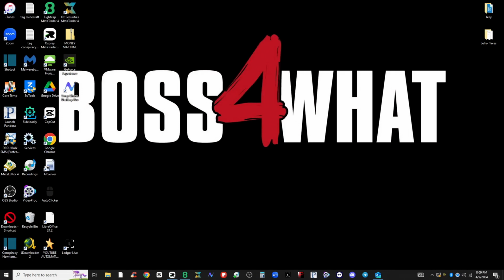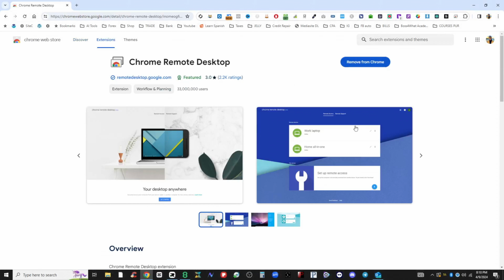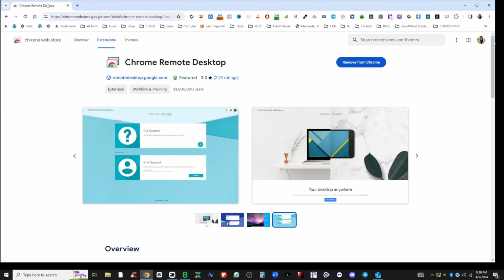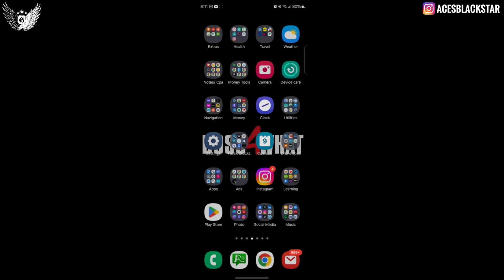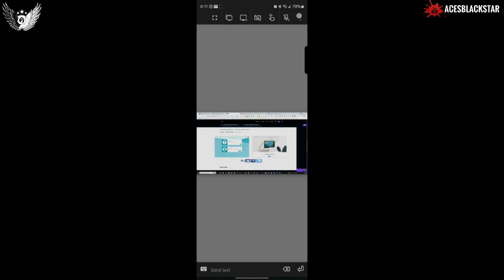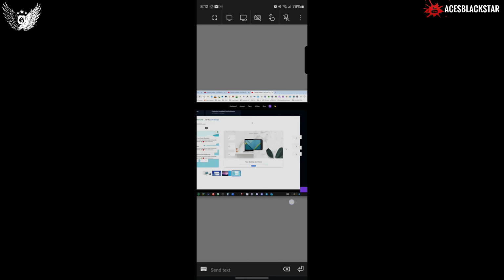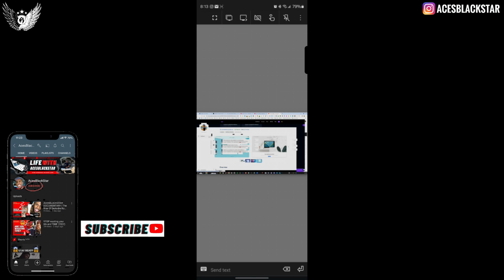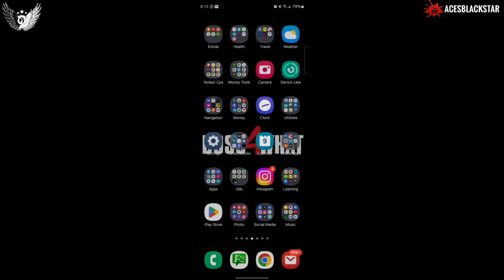Fyntura Lost Access to MT4: What Now?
🤑BROKER I USE Fyntura Lost Access to MT4: What Now?
Find out why Fyntura lost access to MT4 in this video. Stay informed about the latest updates and changes in the trading world.🌎 In this video, we address the issue of Fyntura losing access to MT4 and having connecting fyntura to mt4 on phone issues. Let's explore the next steps to take in this situation. If you're facing a similar challenge or just curious about what to do when this happens, then this video is for you. Watch as we discuss potential solutions and alternatives to navigate through this setback. Don't let the loss of access to MT4 deter you, there are options available to continue trading and managing your investments effectively. Stay informed and prepared for any unforeseen circumstances in the world of trading.

📖 Video Chapters:
0:00 - Intro
0:46 - Solution for Accessing MT4 and MT5 on Desktop
1:18 - Setting Up Remote Desktop Access
2:01 - Installing Chrome Remote Desktop Extension
2:39 - Accessing Your Computer from Your Phone
3:19 - Navigating Multiple Screens and Settings
3:58 - Exploring Resolution and Other Options
4:41 - Alternative Broker Recommendation
5:21 - Providing Information on Backup Broker
5:55 - Disconnecting from Remote Desktop
6:28 - Addressing Challenges with Brokers
7:00 - Updates on PAM Account and Conclusion

Send Me Anything:
1812 Covington GA
30015 United States